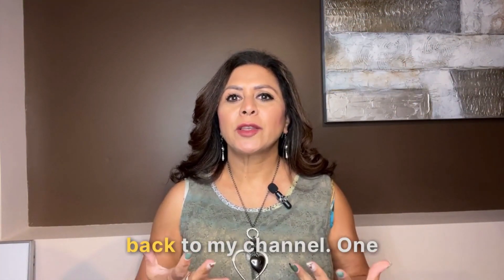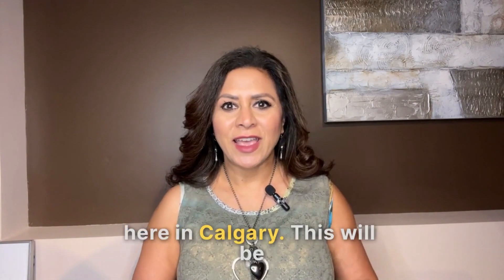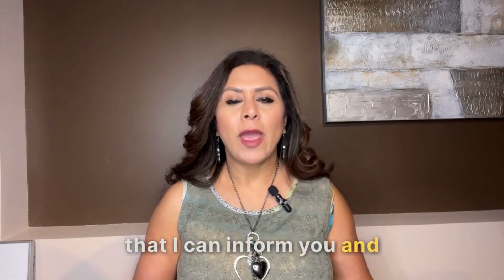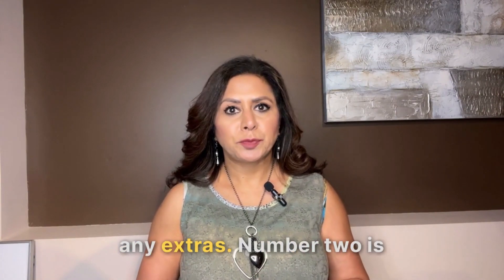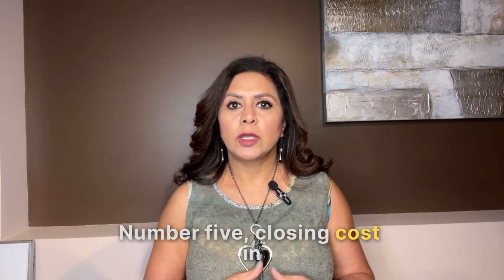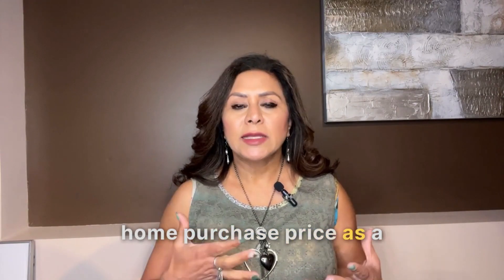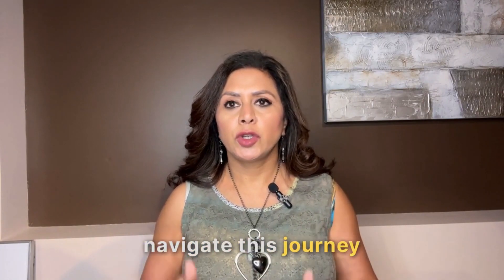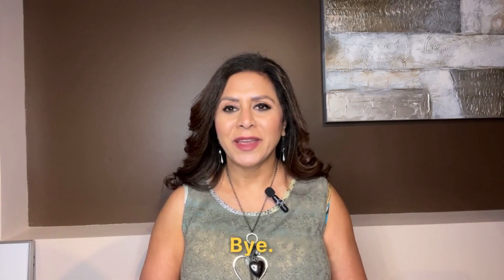Cracking the Code: Budgeting Tips for New Construction Homes in Calgary | Episode 5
Unveiling the Blueprint: Mastering Budgeting for New Construction Homes in Calgary | Episode 5
In this fifth installment of our series on new construction homes in Calgary, we delve deep into the critical aspect of budgeting. Join us as we break down the costs and provide invaluable insights to ensure your budget aligns with your dream home. Discover key considerations and expert advice that will empower you on your journey to home ownership.

🔍 Topics Covered:

Preliminary Costs vs. Hidden Expenses
Financing Strategies for New Builds
Pro Tips for Effective Budget Management
Whether you're a seasoned homebuyer or a first-timer, this episode is packed with indispensable knowledge for a seamless construction journey. Don't miss out on this essential guide!

(Note: Feel free to adjust any details or add specific links as needed.)

Rupy the calgary realtor
Truted realtor
calgary real estate market
real estate in calgary